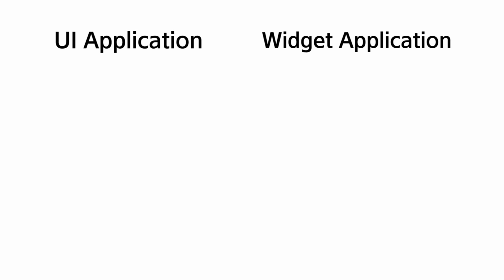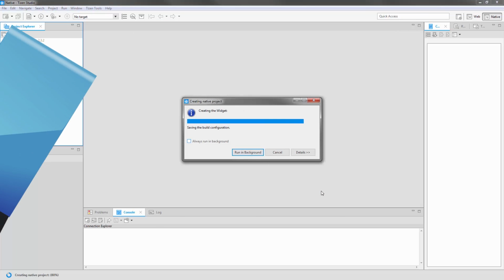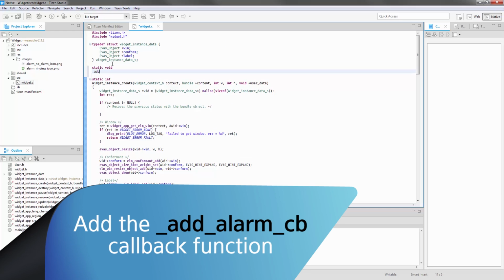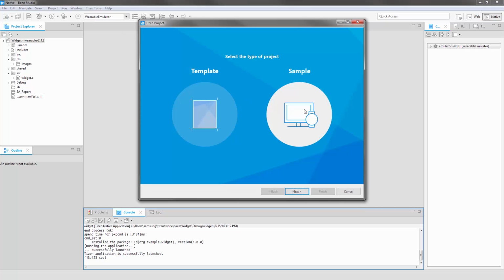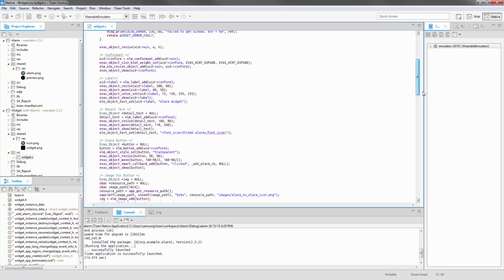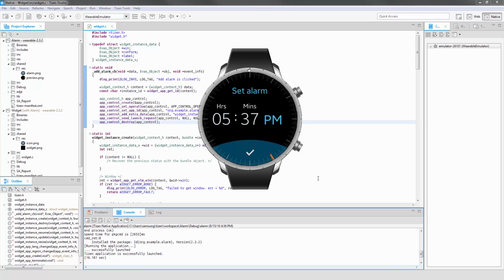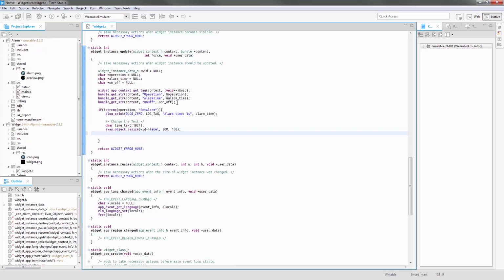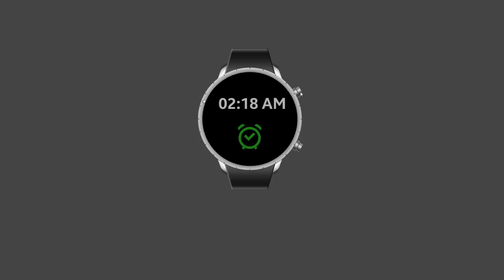[Tizen - Native] Widget Applications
Understand Widgets on the Tizen Native to work hand in hand with a Tizen Application. Learn that Widgets are different from a UI Application by their life cycles and functions.